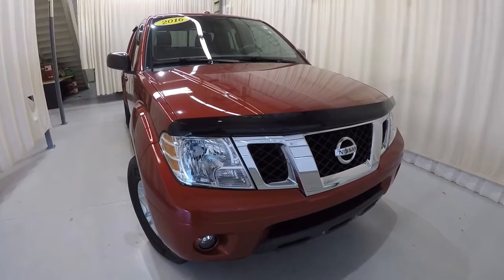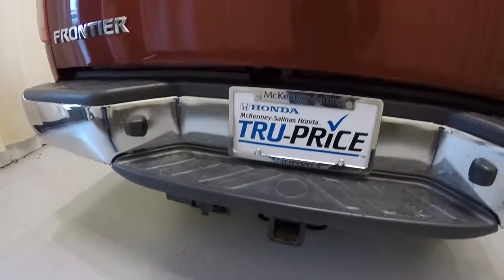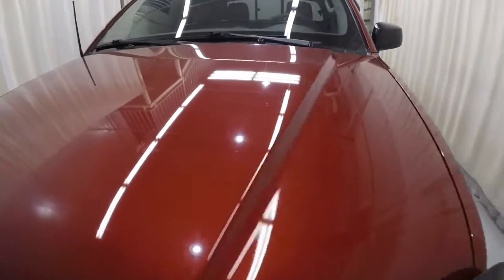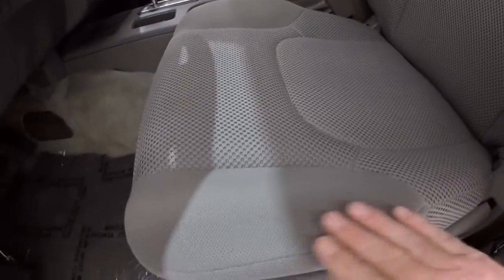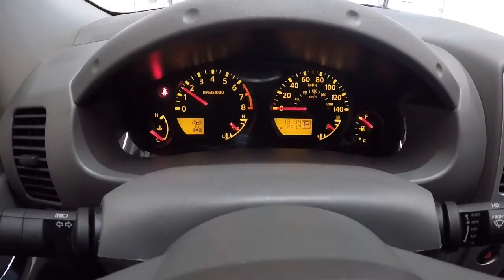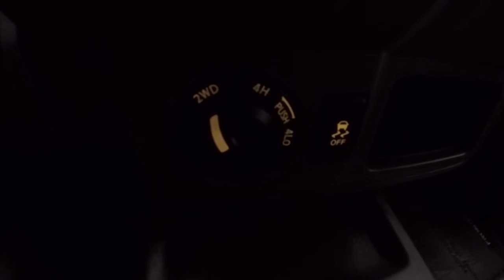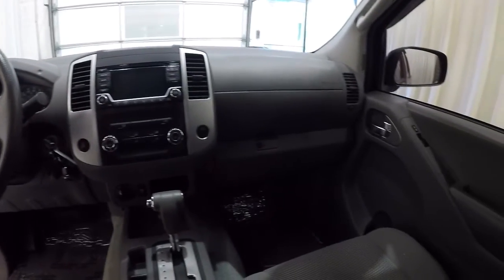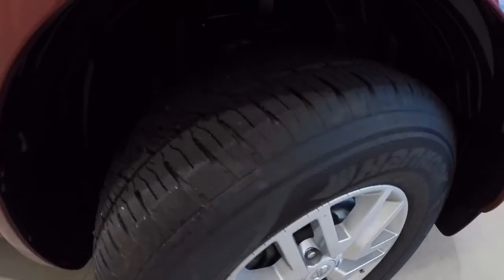2016 Nissan Frontier | McKenney Salinas Honda | Charlotte Area Honda Dealer | 18416B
Carfax No Accidents Local NC 4 Service Records 2016 Nissan Frontier 4WD 4.0L V6 Ask about free home delivery! We performed all necessary repairs and maintenance required to meet factory standards. The record of all the work performed at our dealership is available with the complete Vehicle Autobiography in a folder placed in the vehicle and available via fax or email. KBB Price Advisor Report & Carfax Vehicle History Report. We priced this vehicle using our Tru-Price Check, meaning we checked the prices of hundreds of similar vehicles in the market to make sure our prices are the best on the internet - just check the KBB Price Advisor Report to see how our price compares. Recent Arrival! Odometer is 10447 miles below market average!